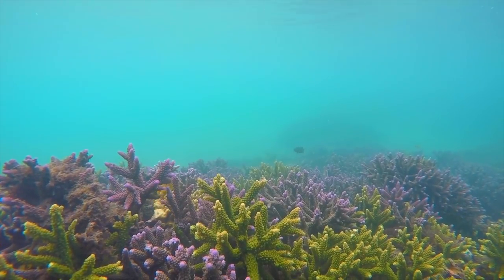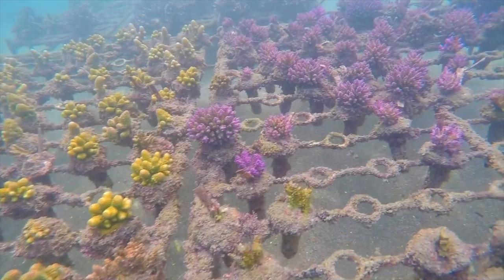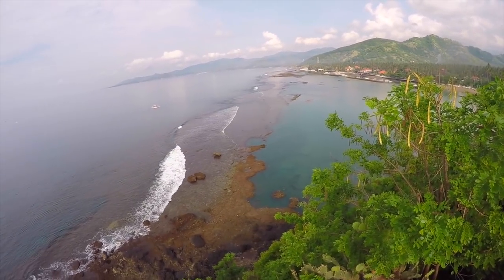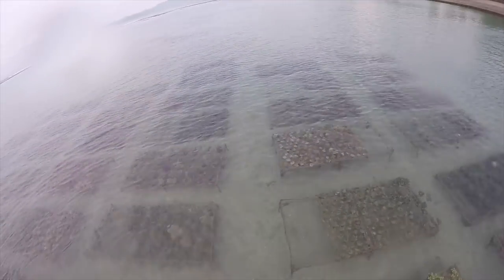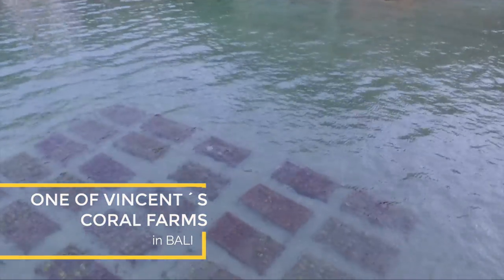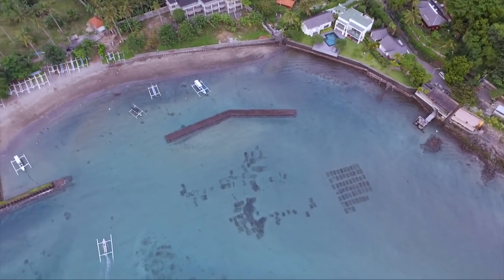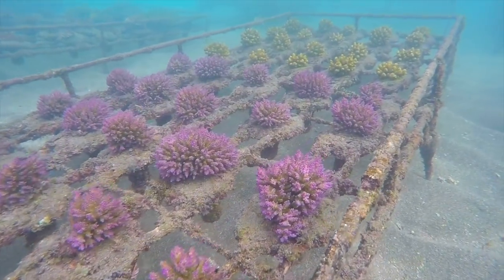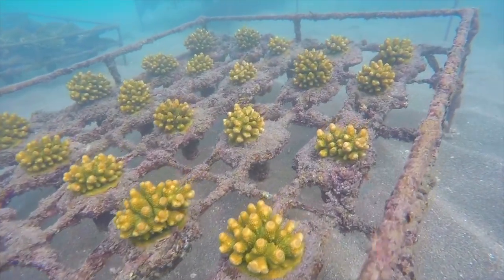Coral Farming Feat. Vincent Chalias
Interactive Coral-Farming Q&A with Vincent Chalias and Ehsan Dashti

🎵 MUSIC & OUTRO
Sustain by JAM Studio - Standard License - PremiumBeat.com